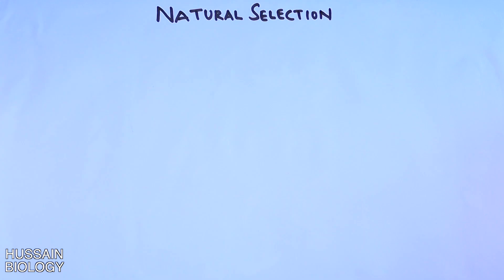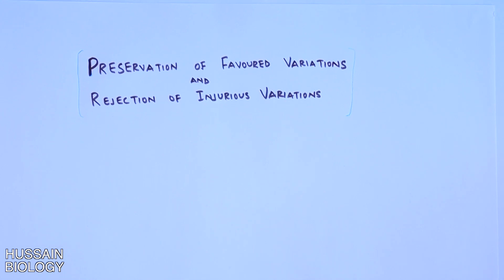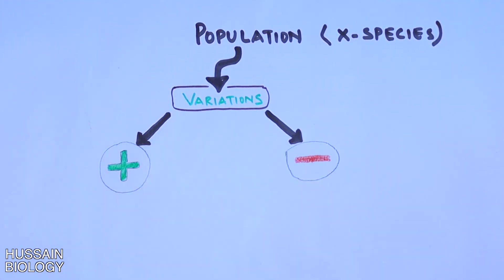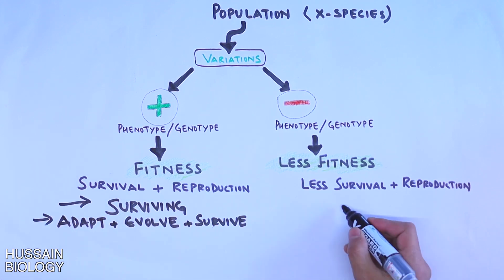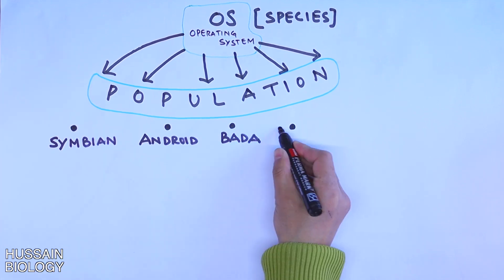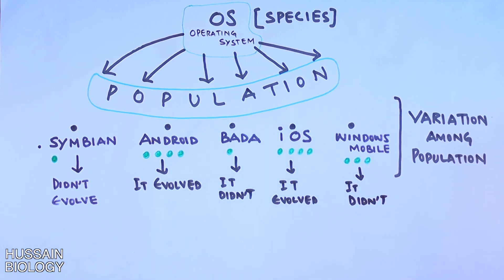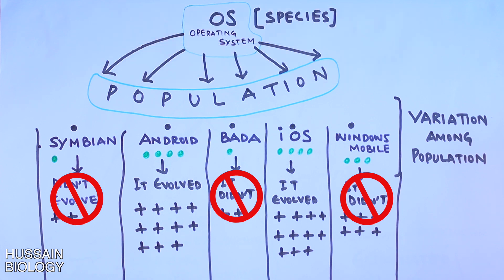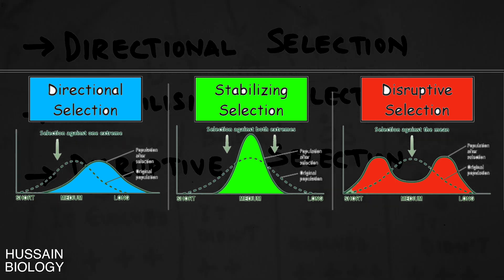Natural Selection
Natural selection is the differential survival and reproduction of individuals due to differences in phenotype. It is a key mechanism of evolution, the change in the heritable traits characteristic of a population over generations. Charles Darwin popularised the term "natural selection", contrasting it with artificial selection, which in his view is intentional, whereas natural selection is not.
Variation exists within all populations of organisms. This occurs partly because random mutations arise in the genome of an individual organism, and their offspring can inherit such mutations. Throughout the lives of the individuals, their genomes interact with their environments to cause variations in traits. The environment of a genome includes the molecular biology in the cell, other cells, other individuals, populations, species, as well as the abiotic environment. Because individuals with certain variants of the trait tend to survive and reproduce more than individuals with other less successful variants, the population evolves. Other factors affecting reproductive success include sexual selection (now often included in natural selection) and fecundity selection.
Natural variation occurs among the individuals of any population of organisms. Some differences may improve an individual's chances of surviving and reproducing such that its lifetime reproductive rate is increased, which means that it leaves more offspring. If the traits that give these individuals a reproductive advantage are also heritable, that is, passed from parent to offspring, then there will be differential reproduction, that is, a slightly higher proportion of fast rabbits or efficient algae in the next generation. Even if the reproductive advantage is very slight, over many generations any advantageous heritable trait becomes dominant in the population. In this way the natural environment of an organism "selects for" traits that confer a reproductive advantage, causing evolutionary change, as Darwin described